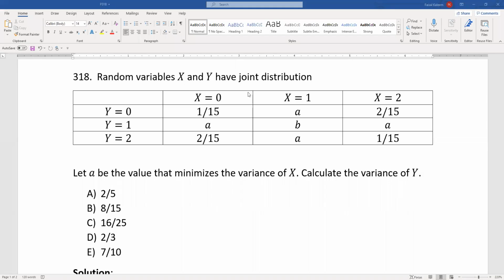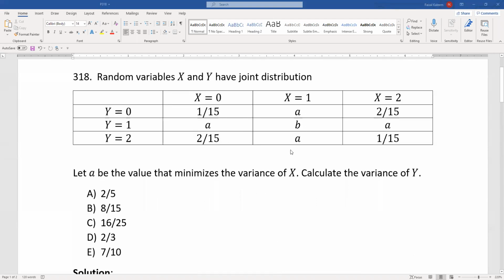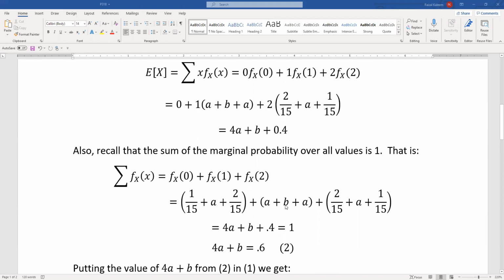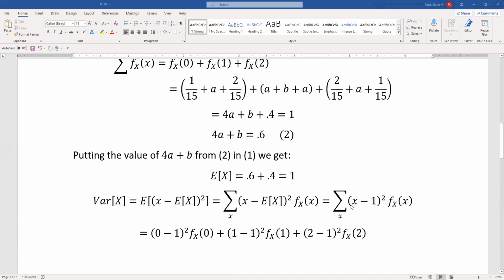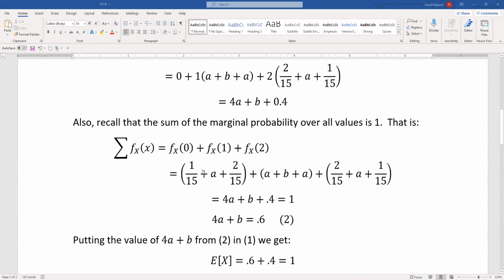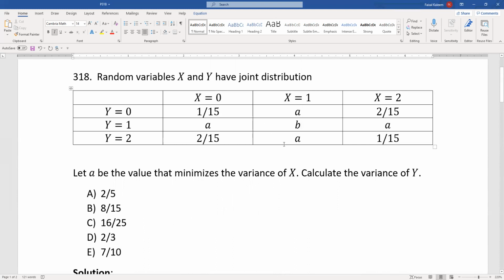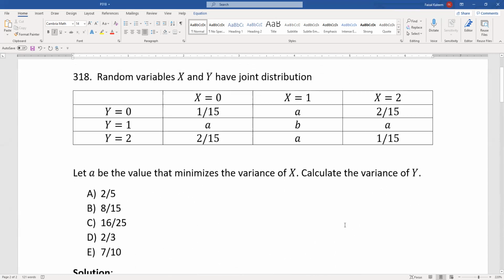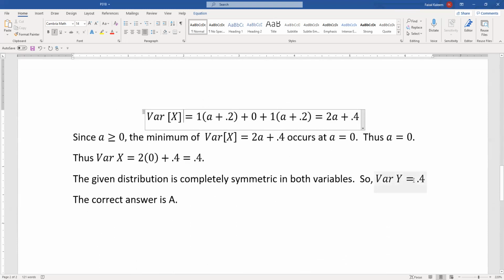Actuarial SOA Exam P Sample Question 247 (once 318) Solution